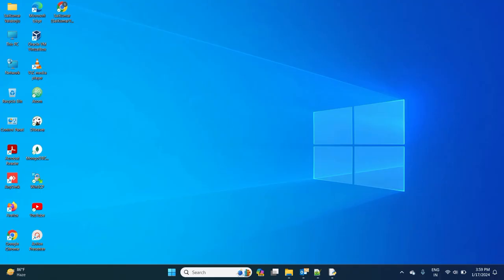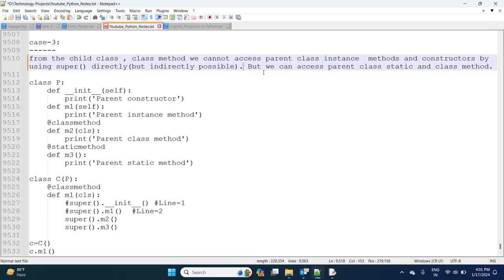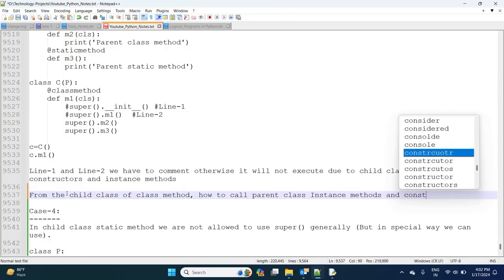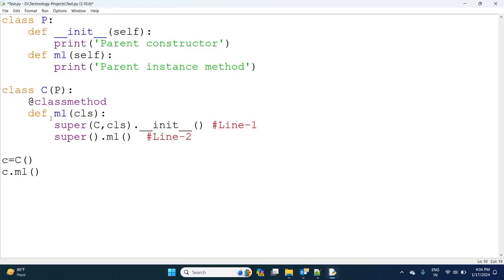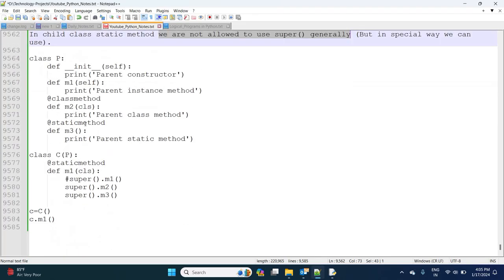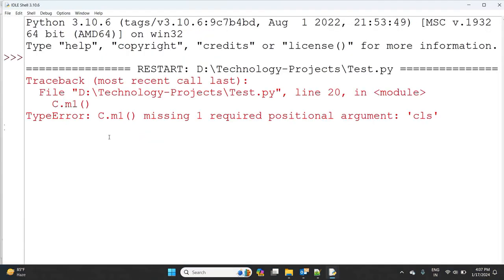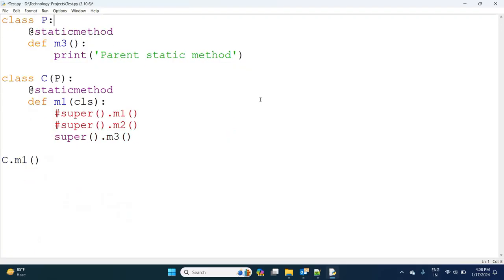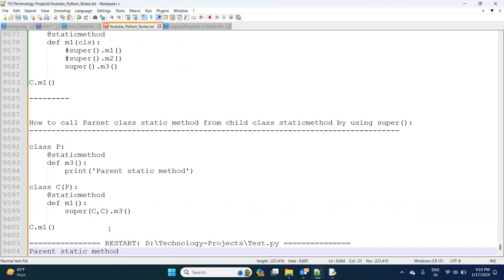26.Mastering super() in Python – Part 3: Why & When to Use It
Unlock the power of super() in Python! In this 3-part series, we explore how super() works in object-oriented programming.
In Part 1, learn why super() is important, how it simplifies code reuse, and when you should use it.

We’ll also cover:
Basic usage of super()
Its role in inheritance